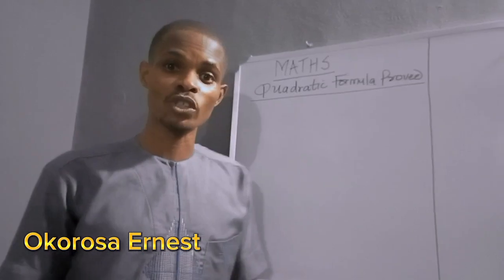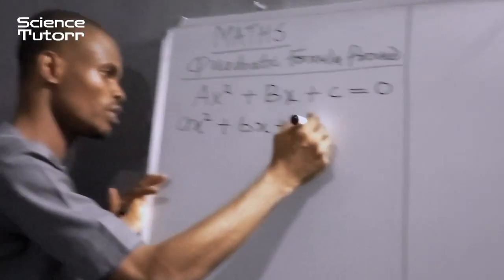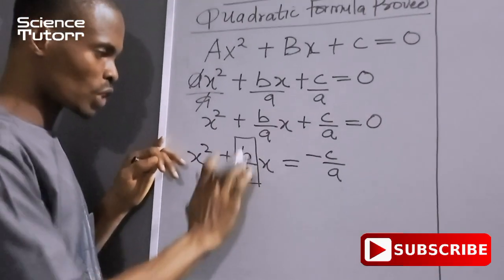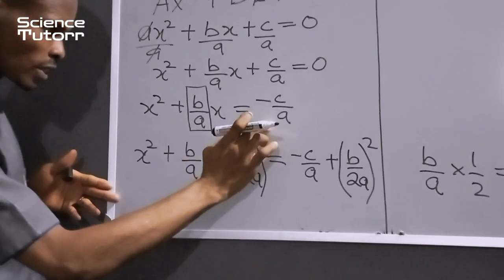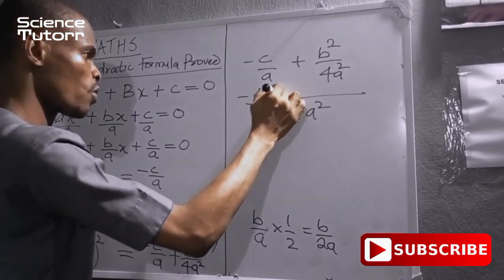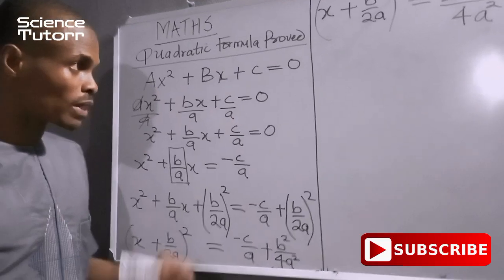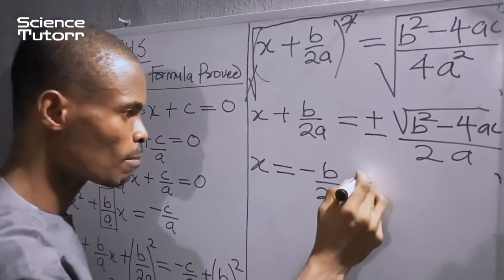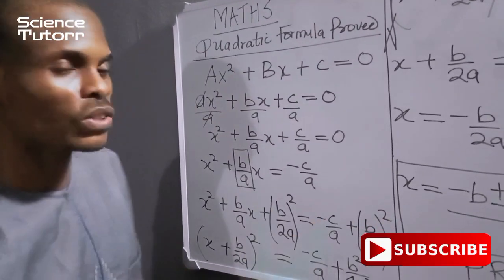How to Derive the Quadratic formula method in solving Quadratic Equations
Hi everyone, in this video, you will learn how the Quadratic formula was derived.